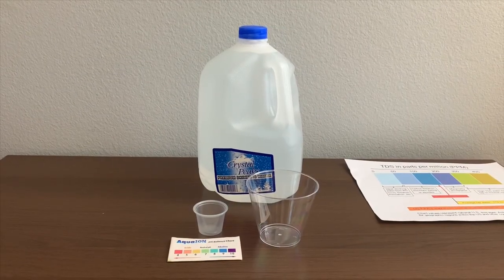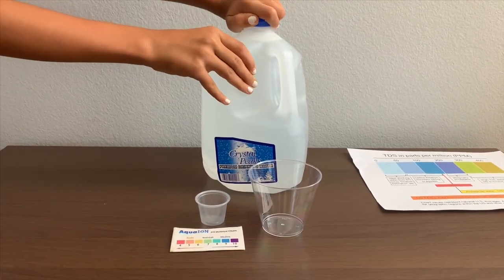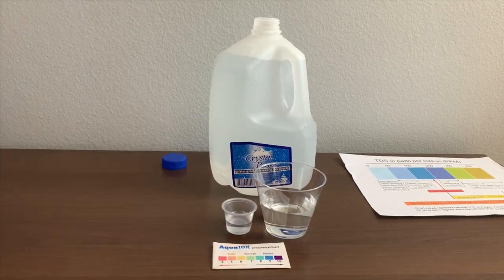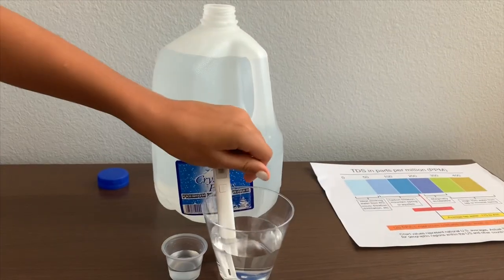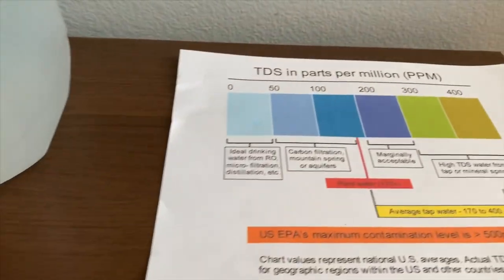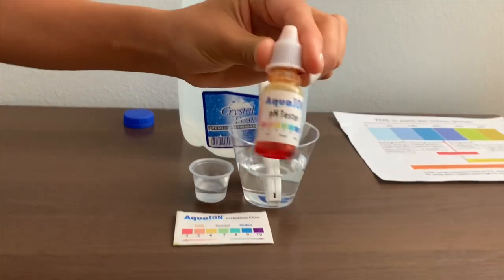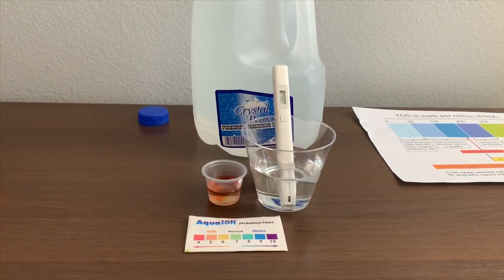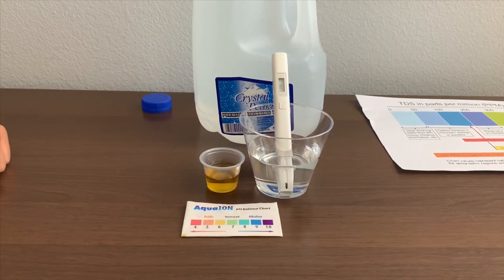Crystal Peaks Purified Water test - pH and TDS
Premium drinking water. Purified by reverse osmosis and ozonation.

Results:
pH: 6
TDS: 14